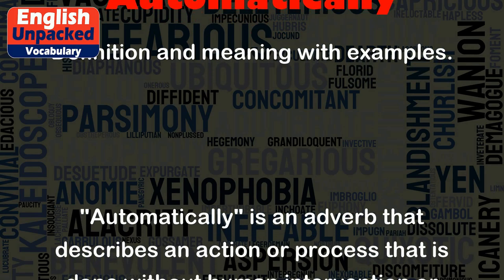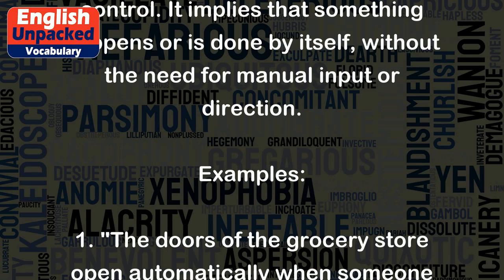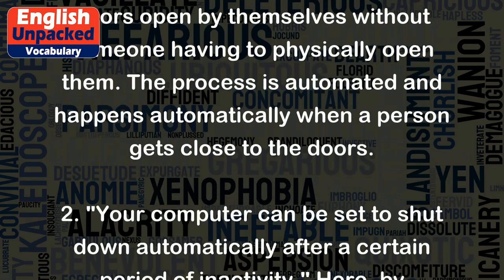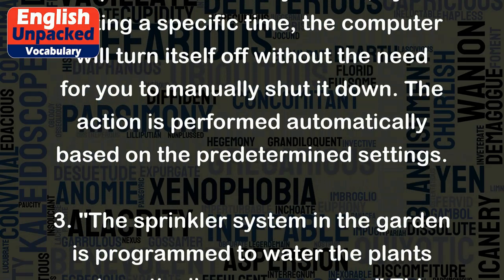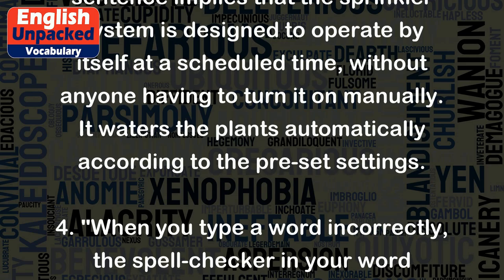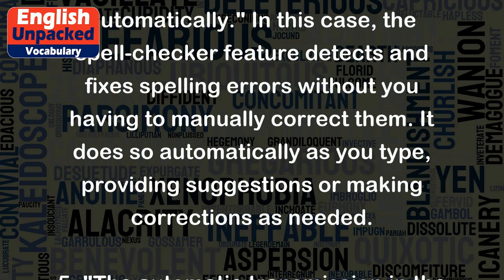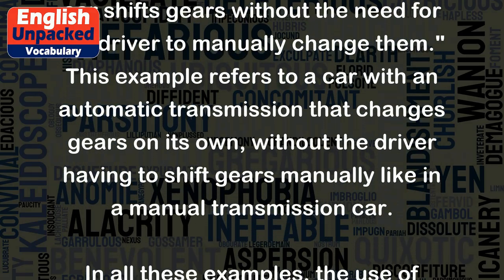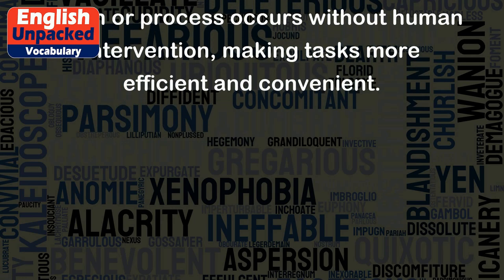Automatically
"Automatically" is an adverb that describes an action or process that is done without human intervention or control. It implies that something happens or is done by itself, without the need for manual input or direction.
Examples:
1. "The doors of the grocery store open automatically when someone approaches." In this example, the doors open by themselves without someone having to physically open them. The process is automated and happens automatically when a person gets close to the doors.
2. "Your computer can be set to shut down automatically after a certain period of inactivity." Here, by setting a specific time, the computer will turn itself off without the need for you to manually shut it down. The action is performed automatically based on the predetermined settings.
3. "The sprinkler system in the garden is programmed to water the plants automatically every morning." This sentence implies that the sprinkler system is designed to operate by itself at a scheduled time, without anyone having to turn it on manually. It waters the plants automatically according to the pre-set settings.
4. "When you type a word incorrectly, the spell-checker in your word processor can correct it automatically." In this case, the spell-checker feature detects and fixes spelling errors without you having to manually correct them. It does so automatically as you type, providing suggestions or making corrections as needed.
5. "The automatic transmission in the car shifts gears without the need for the driver to manually change them." This example refers to a car with an automatic transmission that changes gears on its own, without the driver having to shift gears manually like in a manual transmission car.
In all these examples, the use of "automatically" emphasizes that the action or process occurs without human intervention, making tasks more efficient and convenient.